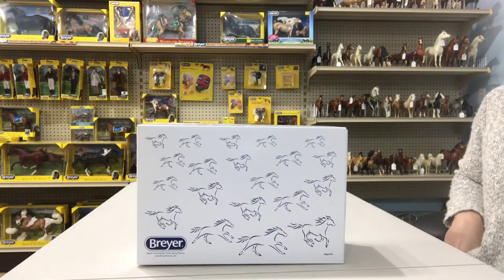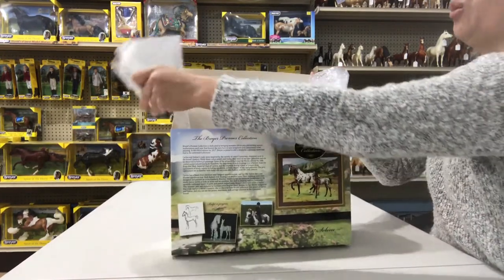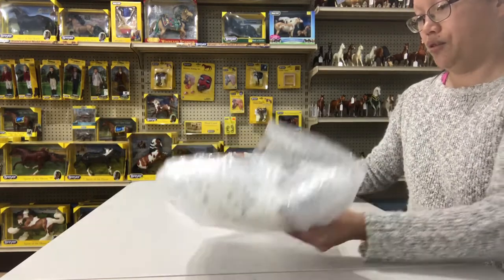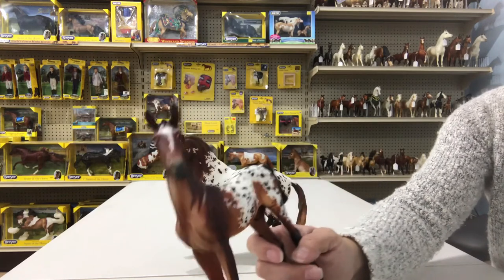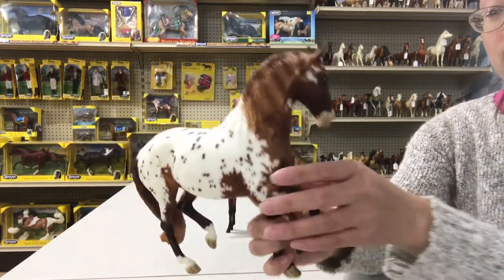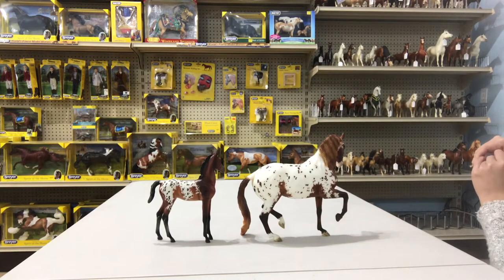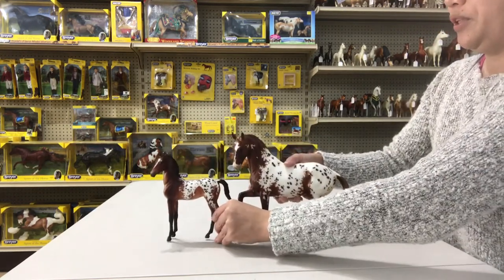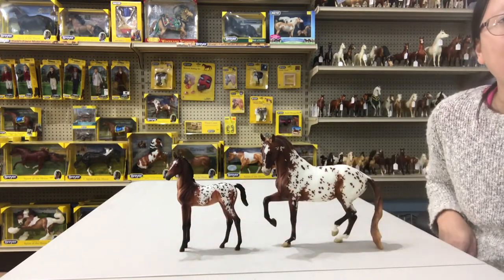Breyer Carina and Selene Premier Club Model Horse Product Review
This Breyer Horse video features the Breyer Premier Club Carina and Selene. They are the final models for the Premier Club for 2017 and Breyer knocked it out of the park. They brand new molds sculpted by Brigitte Eberl with their paintwork designed by artist Kimberlyl Bleecker of Total Equine Image.

Aidan’s Toy Trove purchases entire Breyer Collections. Typically, we prefer to purchase horses in bulk lots anywhere in 50 to 2,500 horses in size. We mostly deal in Breyer Horses that are Traditional in size but will also purchase Classics, LittleBits and Stablemates if they come in a group with the full size horses. We will also purchase the occasional lot of Peter Stones, customs or even Artist Resins. On any given day, we have 2 – 10 packages shipping or-cow-calf/out and usually 1 or 2 packages coming in. We thought it would be fun to share the model horses that we receive in the mail.

Welcome to the Aidan’s Toy Trove Mail Call Series! Here you can watch us unbox packages as they arrive in the mail. Some of these are sales horses and some of these are horses for my personal collection. Watch to see what we unbox next! It could be Breyer: BreyerFest or other event Special Run, it might be a store exclusive special run, a vintage model, a decorator or a one of a kind custom horse.  Typically, we list sales horses straight to eBay. If you see something that you would be interested in purchasing, I strongly suggest checking our eBay store to see if it is for sale: